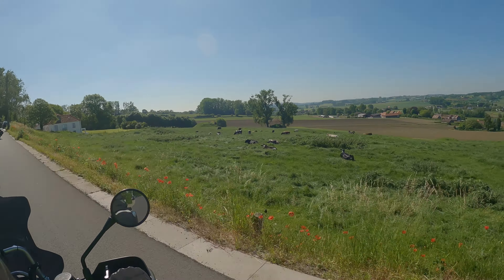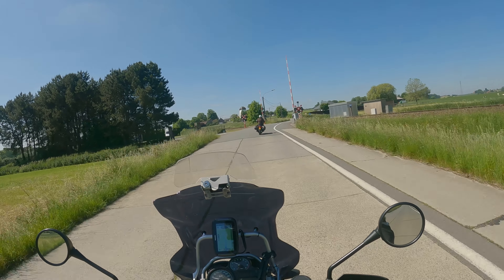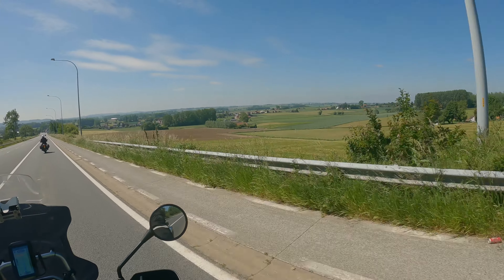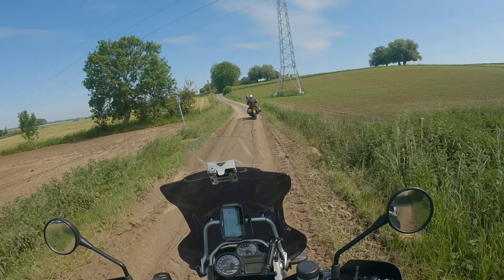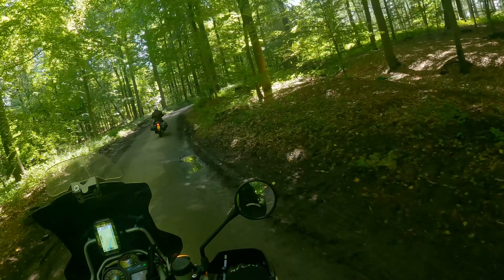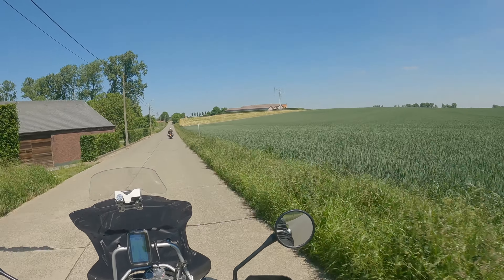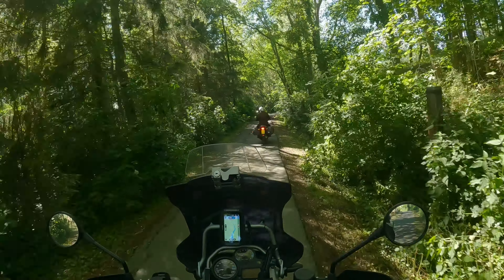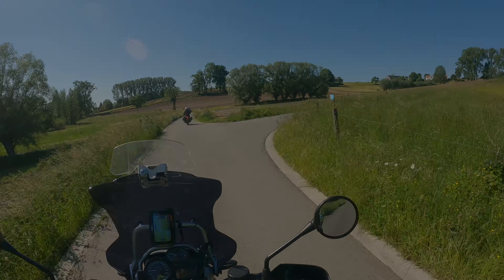Vlaamse Ardennen en Pays des Collines (2021-06-06)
Back to the Vlaamse Ardennen, but a different part (route) of course. And we also go into the French speaking part of Belgium, Wallonië (the Walloons). There the area is called Pays des Collines, which means 'Land of the hills'. So actually it's the same as the Vlaamse Ardennen.
Both the Vlaamse Ardennen and Pays des Collines are great areas to ride in. They provide nice, small, green, curvy roads with great views.

The rider: Boa666 (Gert)
The riding buddy: Jo
The bike: Mina (BMW R1200GS - 2005)
The cameras: * GoPro 9 Black
                          * a crappy, cheap @$$ Chinese thing
The navigation: TomTom Rider 550
The editing: VSDC Free
The country: Belgium
The date: 2021/06/06